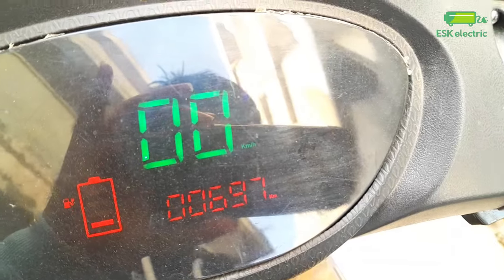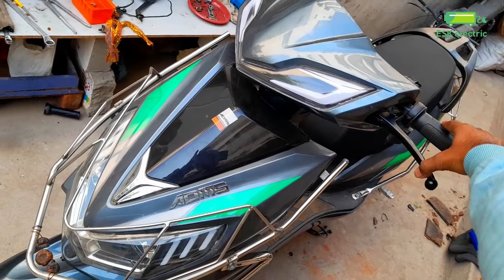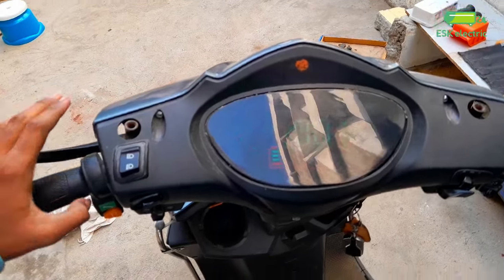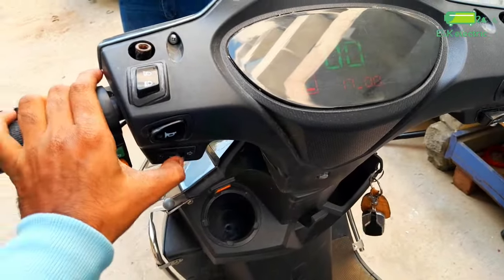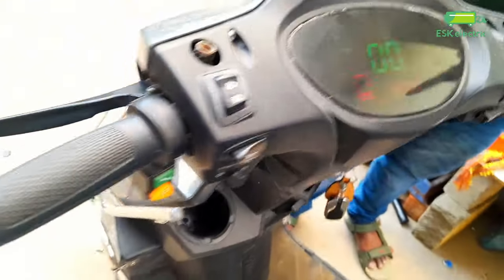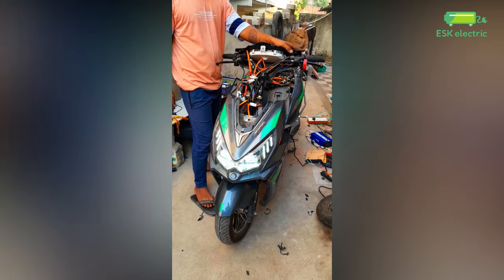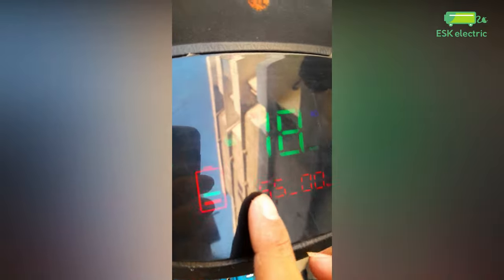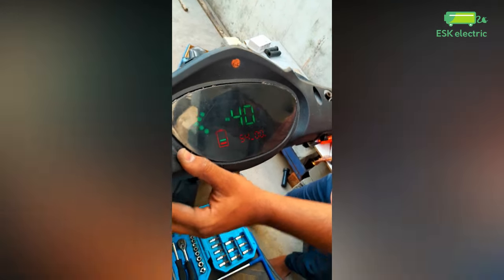ADMS mantra wiring problem solved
hello electric riders this is ADMS mantra a wearied wiring problem .
mana tho kani pani em undhi wiring mottham open chesi problem solve chesa .